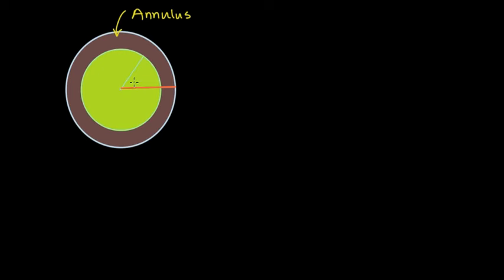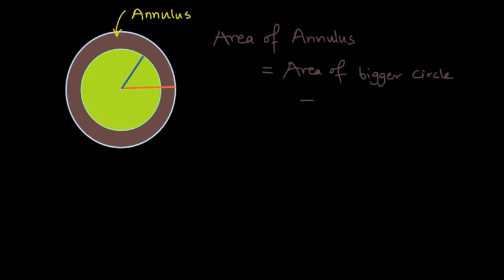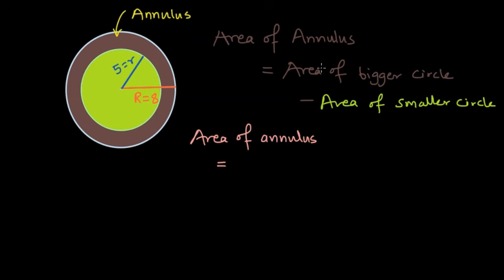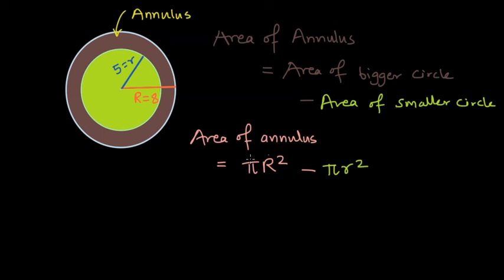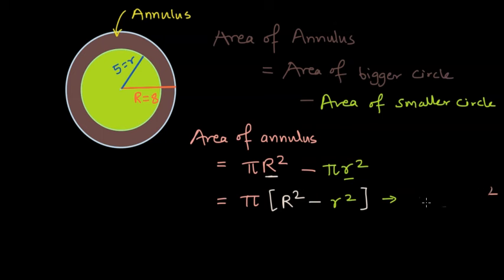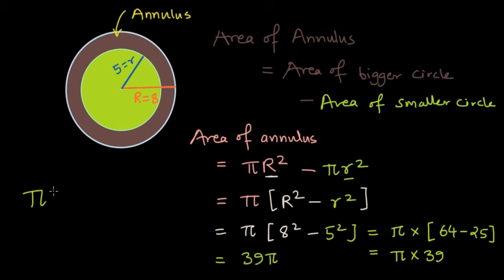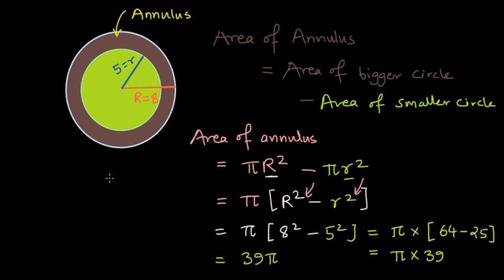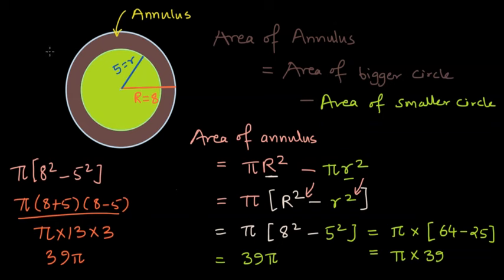Area of Circular Annulus | Mensuration | Odiya Geometry Class X | Khan Academy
In this video we disucss how we can find the area of a circular annulus or a ring with some width. And what are common mistakes that we do while doing it.